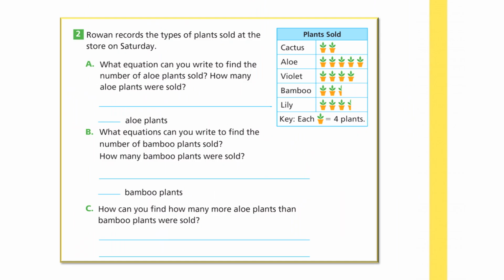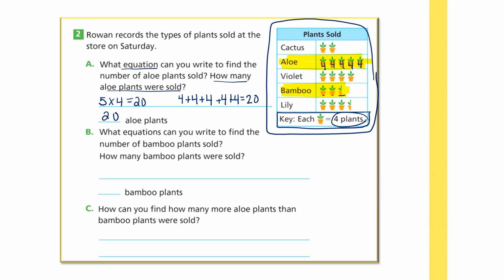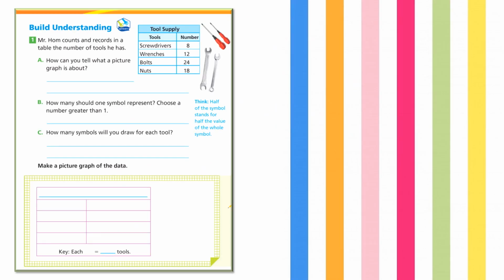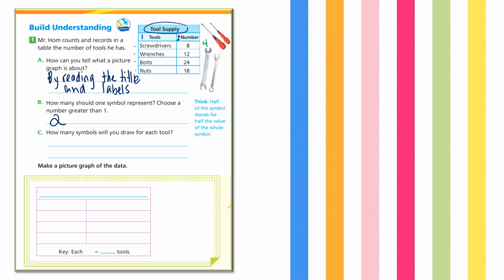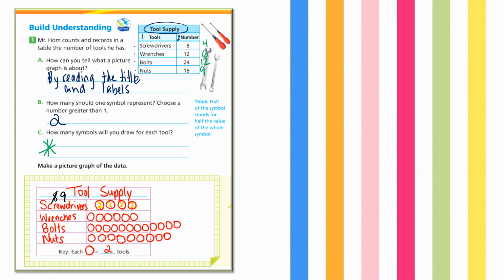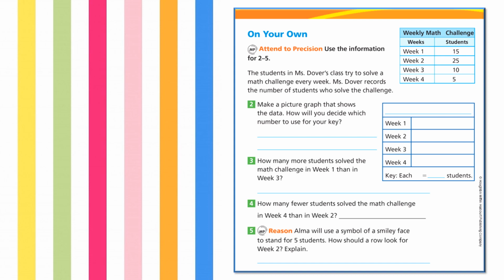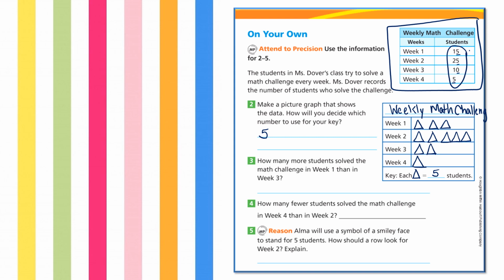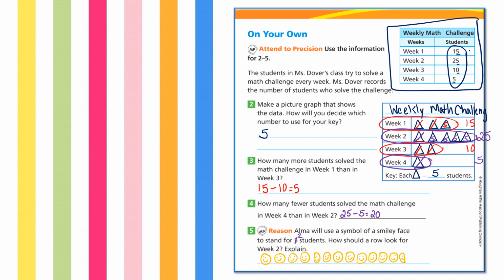Module18_Lesson1&2 MrsGomesMath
Lesson for Tuesday, May 5